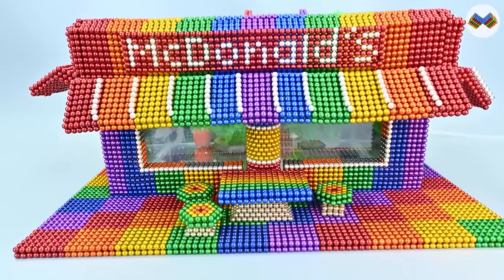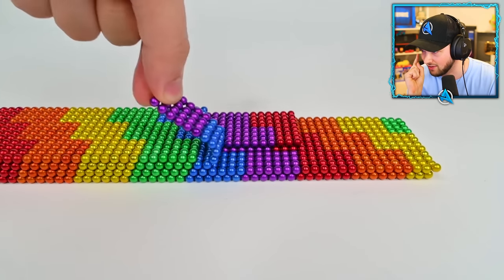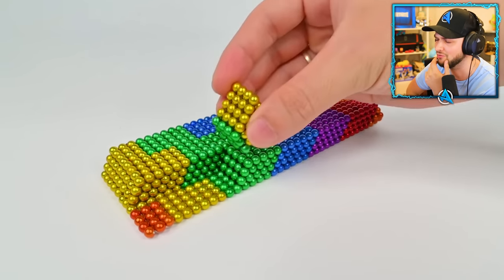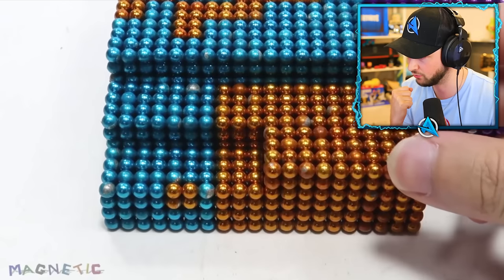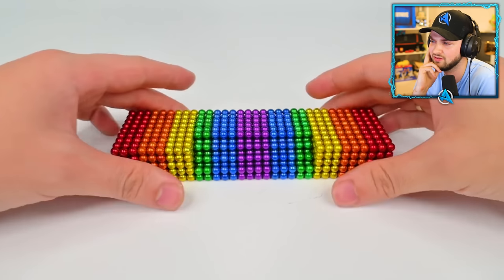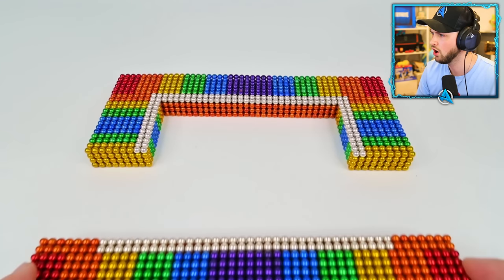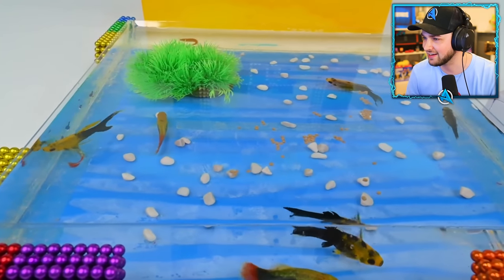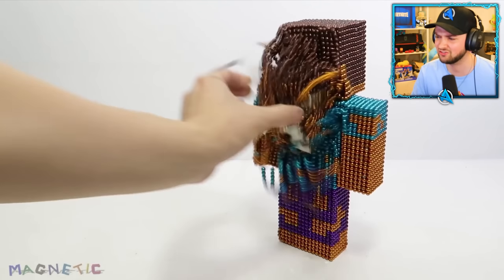World's *BEST* MAGNETIC BALL Creations! (Satisfying ASMR New)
Amazing Minecraft Magnet Build Made Out Of 1,254 Magnetic Balls (DIY ASMR)

Check out the videos above for MORE magnet builds!

- MoreAli-A